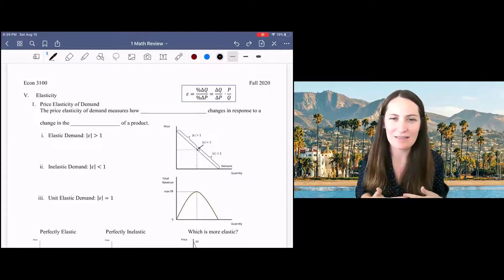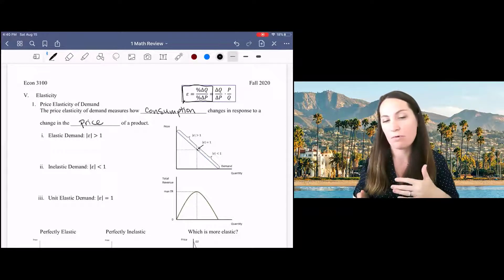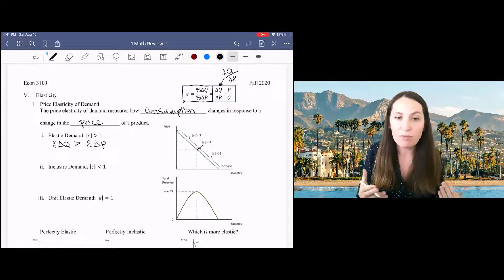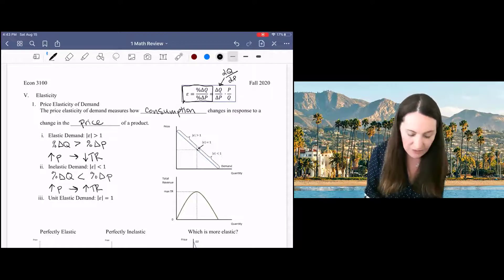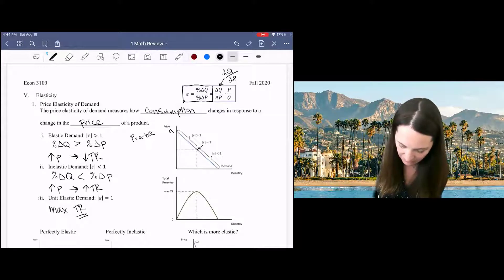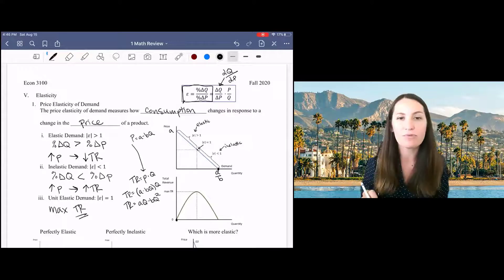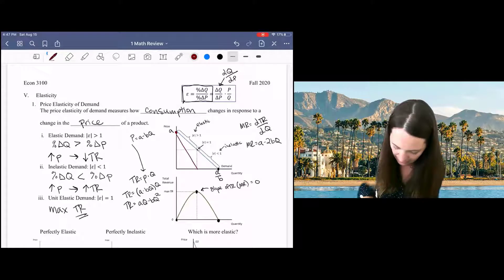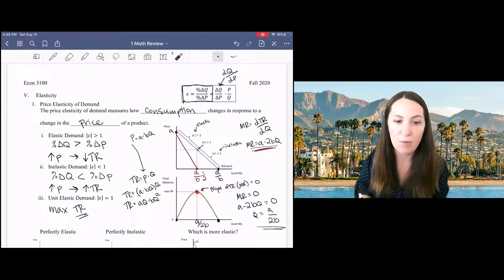1.4 Review - Elasticity Part 1